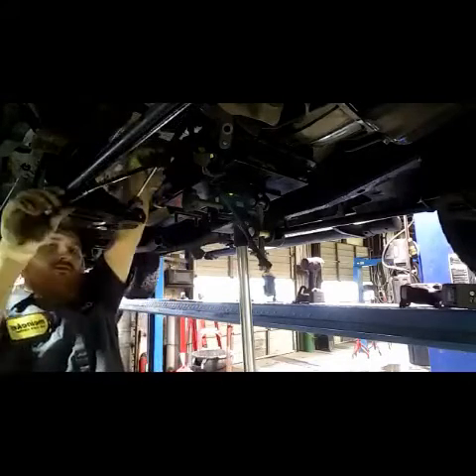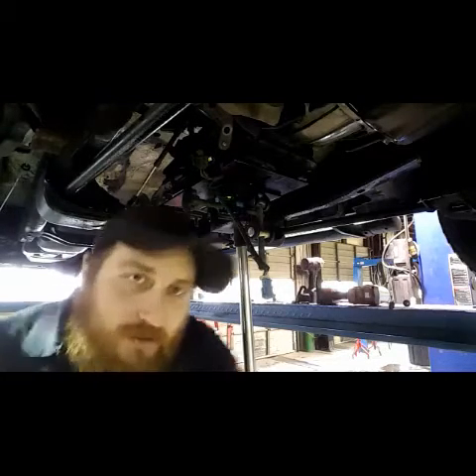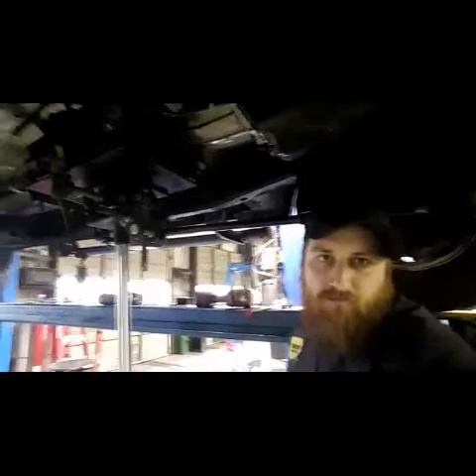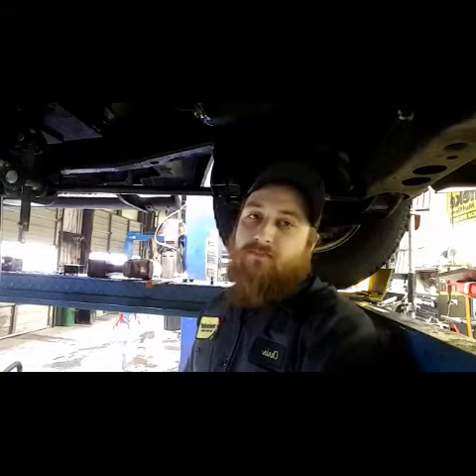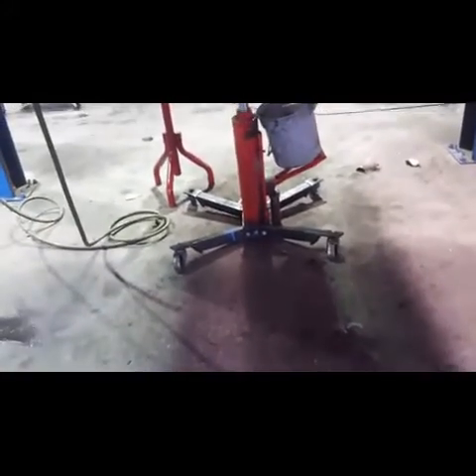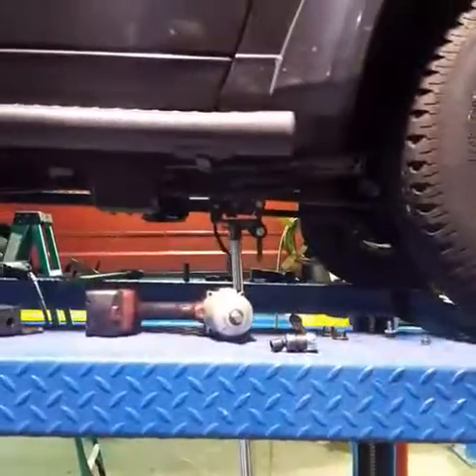Typical slow day.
Typical slow morning here at the shop